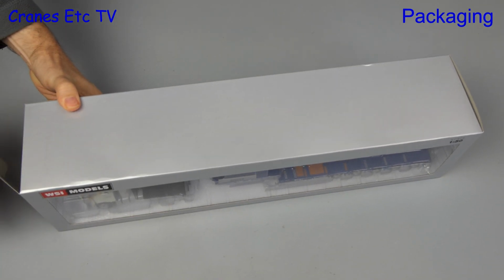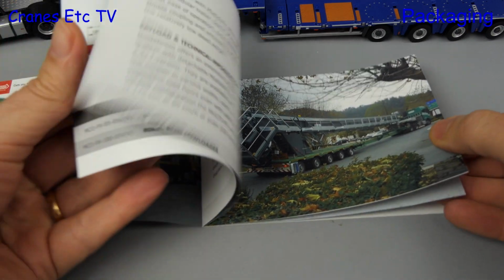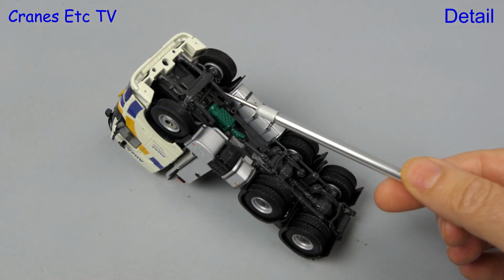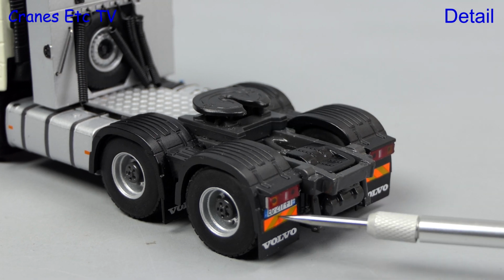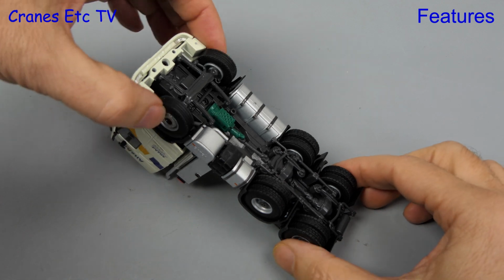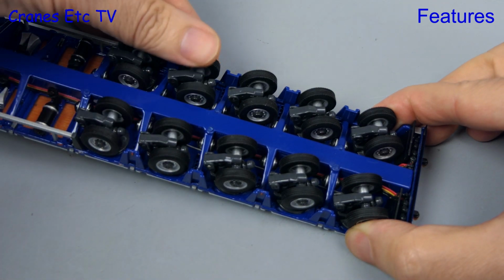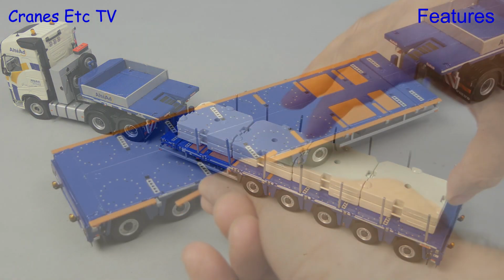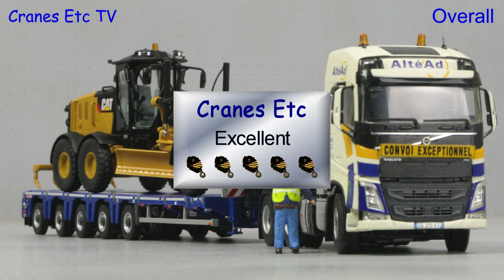WSI Volvo FH4 + Nooteboom 5-axle 'AltéAd' by Cranes Etc TV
This is the Cranes Etc TV review of WSI Model's 1/50 scale model of the Volvo FH4 + Nooteboom MCO-PX 5-axle trailer in the colours of AltéAd.  The model number is 01-2463.